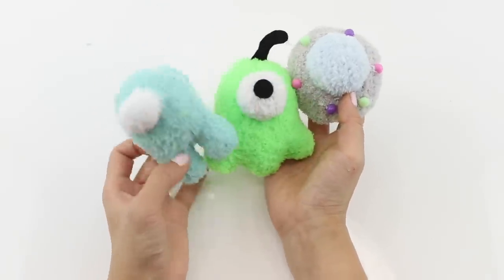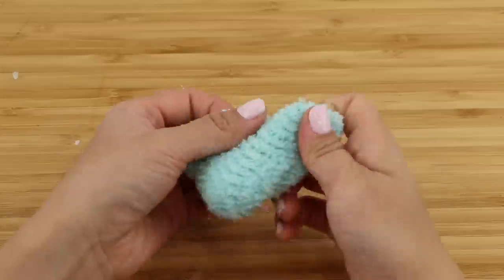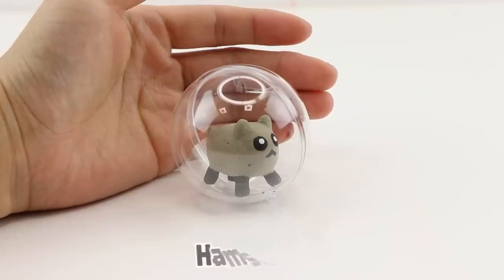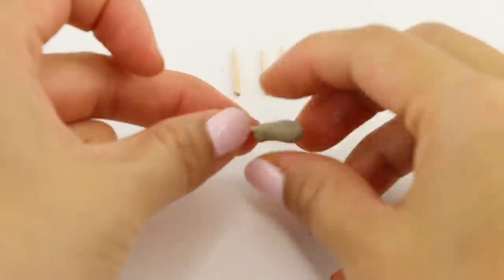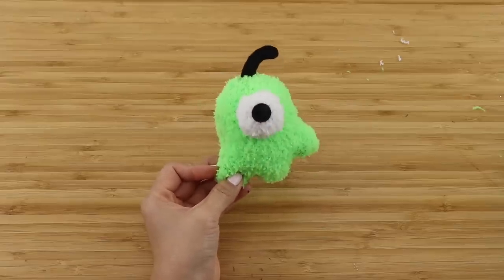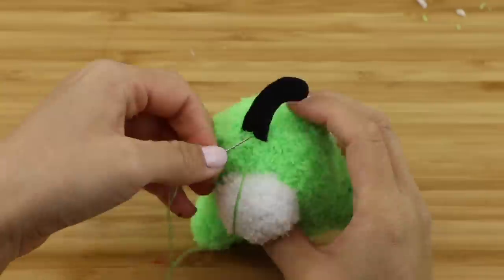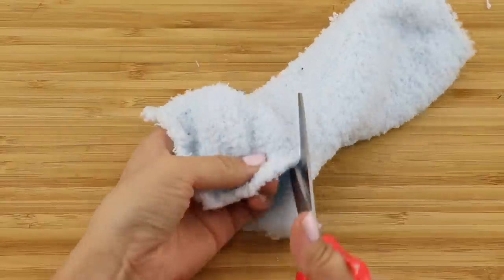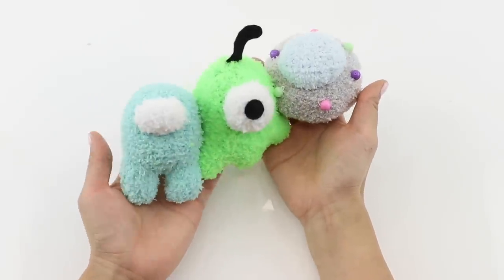DIY Among Us Pet Plushies! Mini Crewmate, Hamster, Brain Slug & UFO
Here's part three of my easy DIY Among Us plushies! Mini Crewmate was highly requested and that's very simple to make if you already know how to make the big one. The smaller version does require a bit more sewing but the basic method is identical. I like how these small Among Us plushies don't use a lot of material, especially stuffing. I think for every big Crewmate plush, you could easily make 3 smaller ones using the same material. And of course, please don't sell these as the game developers (Innersloth) have asked fans not to offer unlicensed merchandise.

00:20 Mini Crewmate
02:34 Hamster
04:45 Brain Slug
06:37 UFO

♥ Shopping Links ♥
If you live in Germany/Austria then the shop I bought my socks from was Tedi. The currently have baby fluffy socks as well!
Pastel Fluffy Socks
Bright Fluffy Socks
Black & White Socks (details & faceplate)
Grey & Blue Socks (good for faceplate)
Warm Colours Fluffy Socks
Red Christmas Socks
Pastel Smooth Socks
Polyester Stuffing
Beads for Eyes
Sewing Needle
Sewing Thread